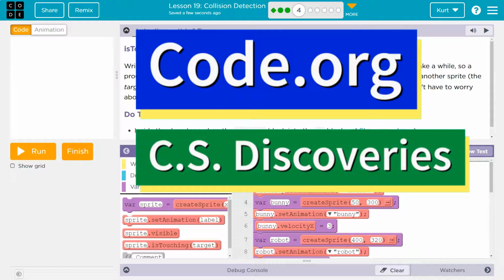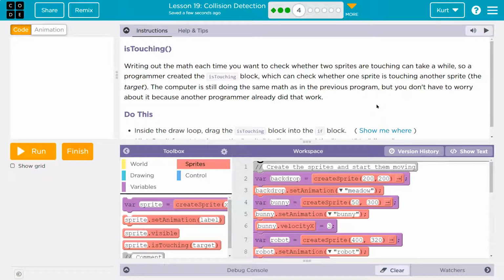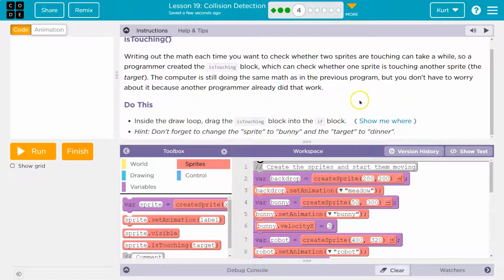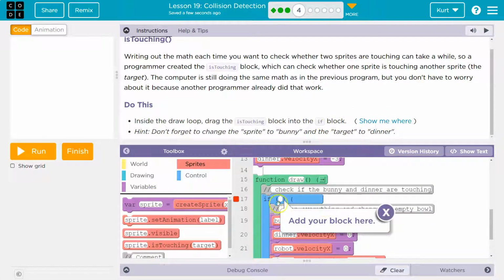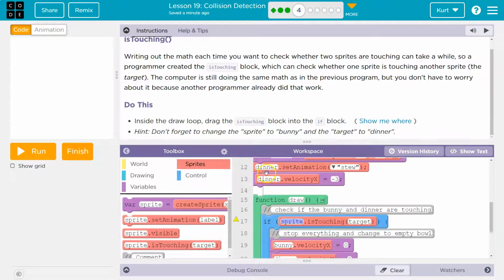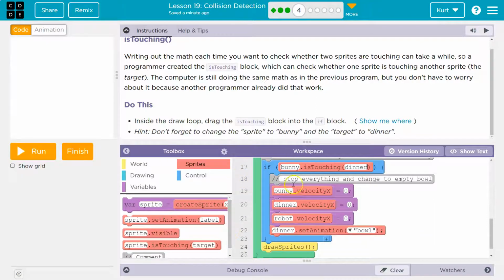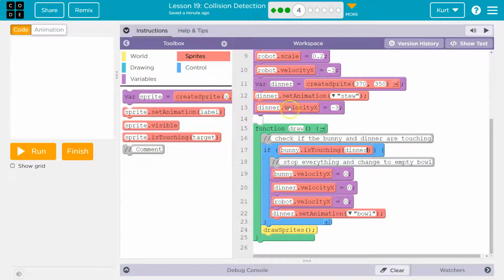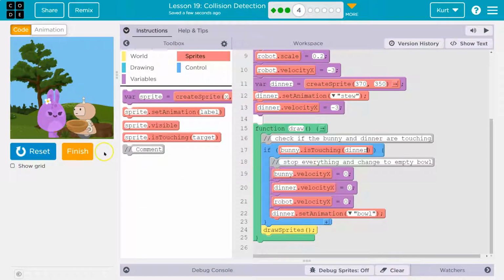Code.org Lesson 20.3 Collision Detection | Tutorial with Answers | C.S. Discoveries Unit 3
Collision Detection is a lesson from Interactive Animation and Games, unit 3 of Code.org's C.S. Discoveries course. This course is often used in middle and high school computer science classrooms. Each part of the course challenges students to accomplish a new task while discovering the principles of computer science. In this video, I walk through step-by-step how to get the right answer for this puzzle. Playlists for the rest of this lesson and for the entire C.S. Discoveries course are linked below.